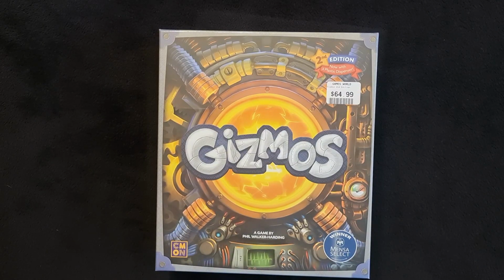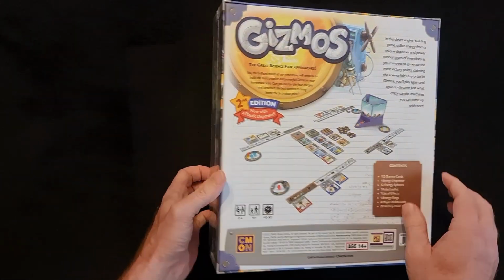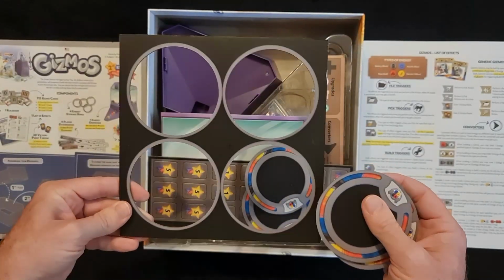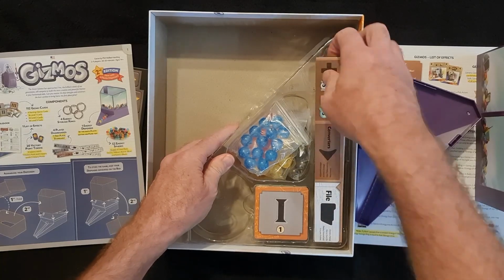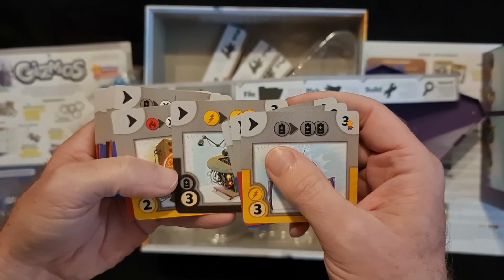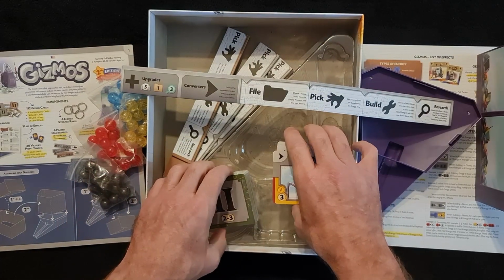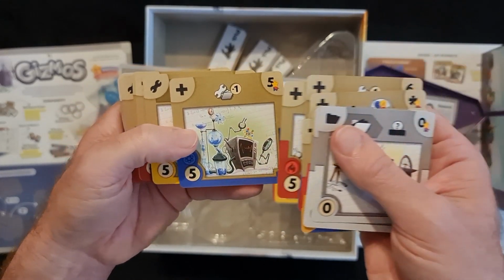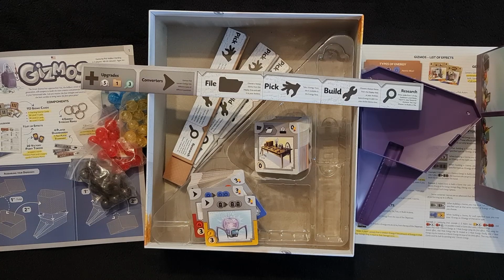Gizmos | Unboxing | What's In The Box | LeMonde@Start Boardgames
This is what you will get in the Gizmos 2nd Edition boardgame.